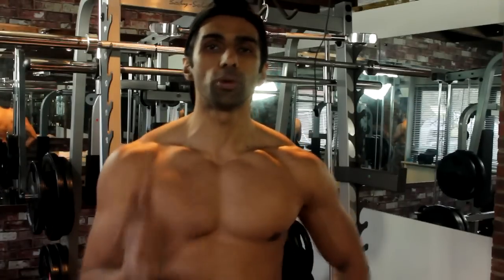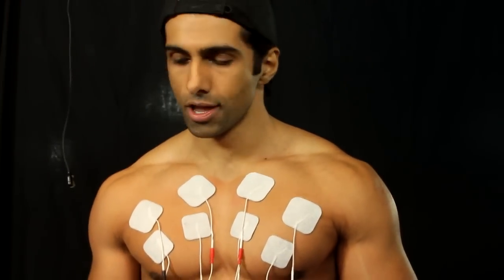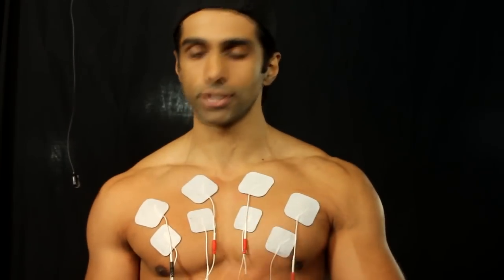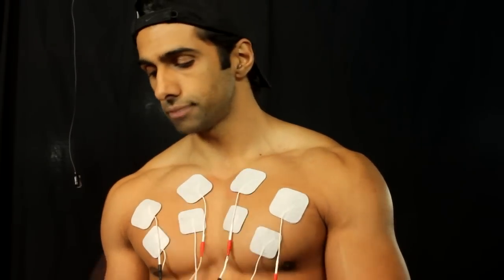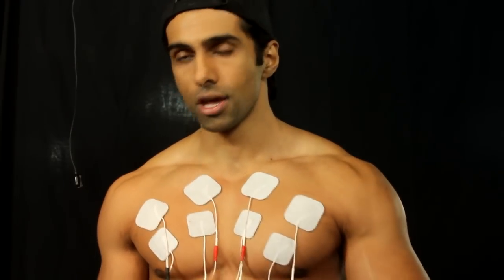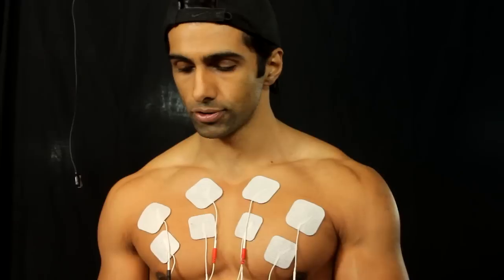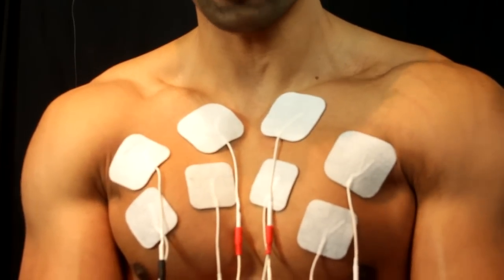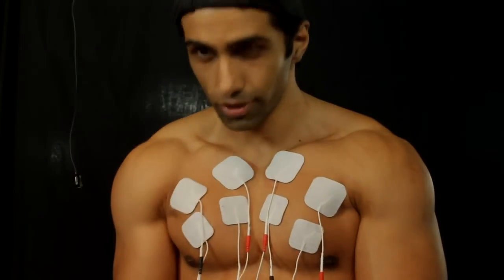electronic muscle stimulation ems - for rehab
Long story short working out the pecs through traditional weight training will most likely shorten pec length which can cause more strain on a already strained rotator cuff muscle.

Electro muscular stimulation is a simple and effective way to give a good amount of stimulation to an injured muscle without having to put any structural joint or tendon at risk from exercise.  EMS or stim units are electrical devices which have conductive pads that you can place on a particular muscle that you want to stimulate and contract.

Maximum recruitment of  type IIb muscle fibre through electro muscular stimulation

The contraction through electromuscular stimulation will be very intense and isometric in nature, this has two advantages,

1. It allows maximum stimulation without movement around a joint therefore not causing any stress on injured araes

2. It can preferentially recruit the type IIb - fast twitch muscle fibre which are the fibres we train for maximum power and strength.

We can do this due to the way ems units by pass our own voluntary capacity for muscle recruitment.